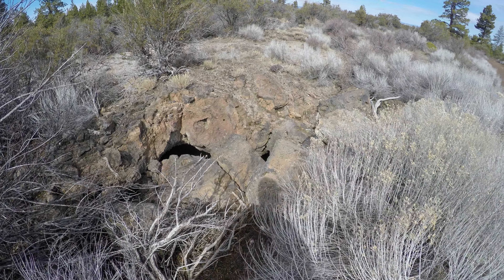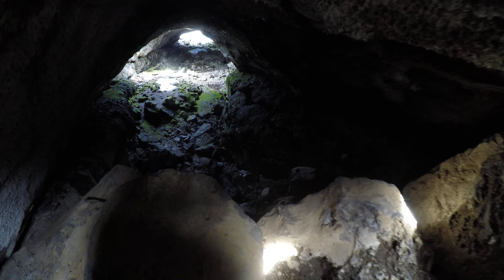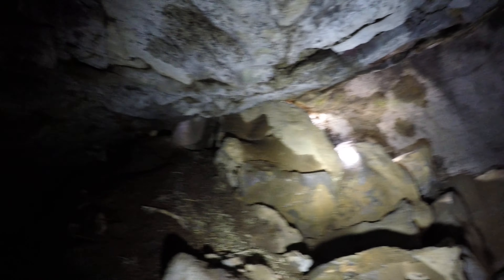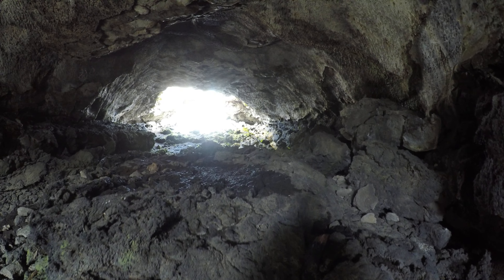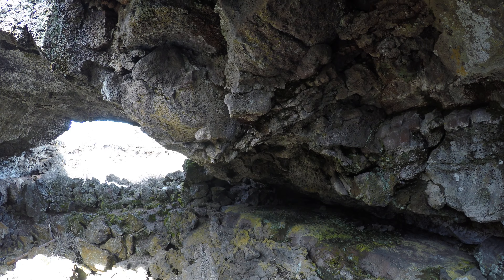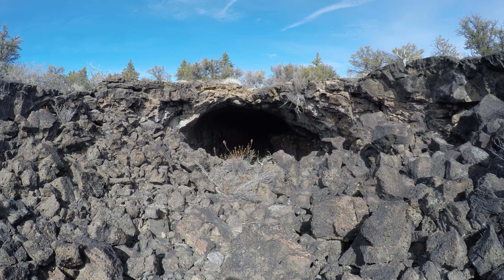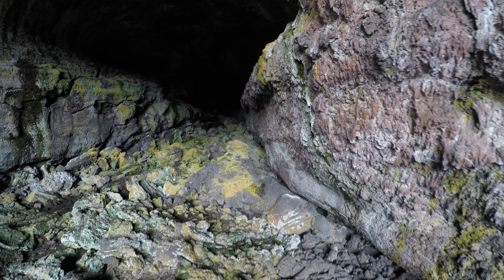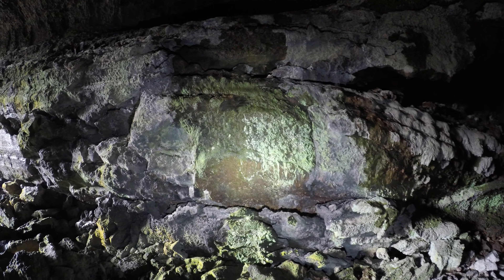Tichnor Cave, part 4, 4k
This is Tichnor Cave at Lava Beds National Monument in California.  At 0:59 I'm in the westernmost entrance of the main tube.  Notice there is natural light ahead from another entrance.   At 1:14 notice I'm on top of a pile of breakdown rocks.  Also notice another entrance in the cave beyond the next one.   At 2:03 I'm looking back at the entrance.  Notice how the cave is blocked by some big breakdown rocks.   At 2:37 notice there is a nice bench on the left side of the cave.   At 2:58 there is a skylight on the ceiling then another down the cave.   At 3:12 there is a pile of snow under the skylight.  Also notice how the texture on the left wall this side of the skylight is different than on the other side.    At 3:25 notice there is a small balcony on the right side.   At 3:58 notice there is a balcony on each side of the cave.   At 4:28 there is a tiny skylight.   At 4:48 I'm at the second big skylight.  Notice the snow on the floor underneath.  Also notice the natural bridge ahead.   At 5:02 notice how wide the ledge on the right side is.   At 5:39 there are a couple of small holes in the floor.  At 5:57 I'm outside the cave in the trench but the cave continues at the far end of the trench.   At 6:43 I'm at the next entrance.  Notice the balcony on the right side.   At 7:53 notice how colorful the cave floor is because of stuff growing in the natural light.   At 8:42 there is a small tube in the floor that's too small for me to explore.